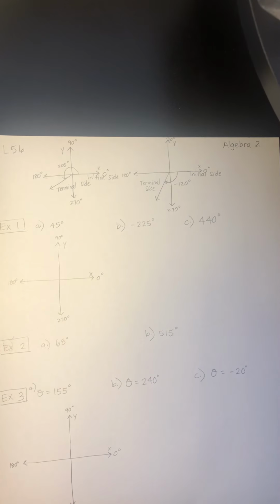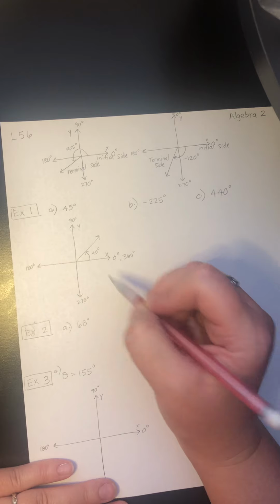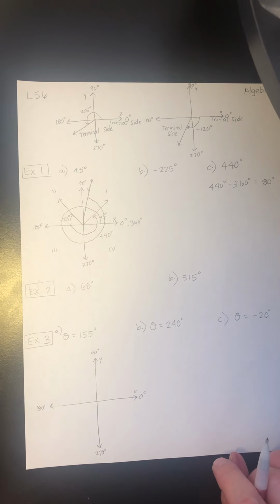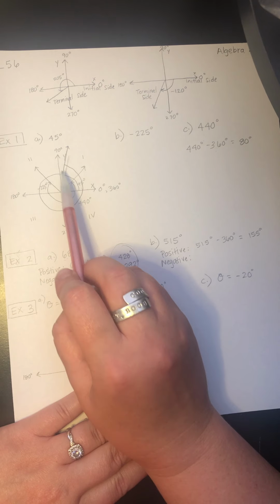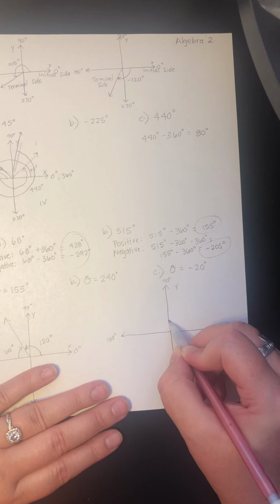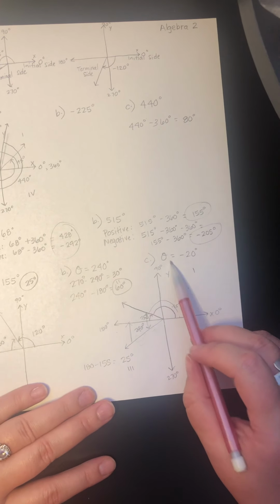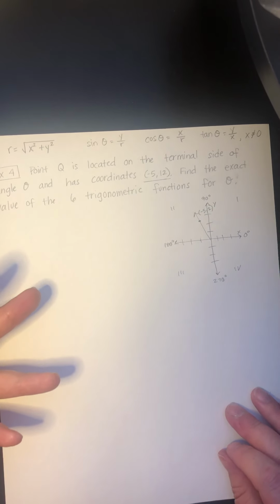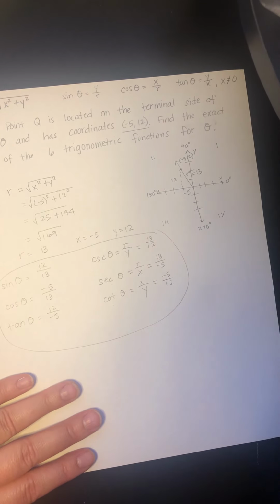Algebra 2 L56